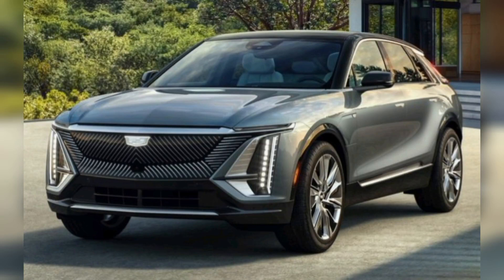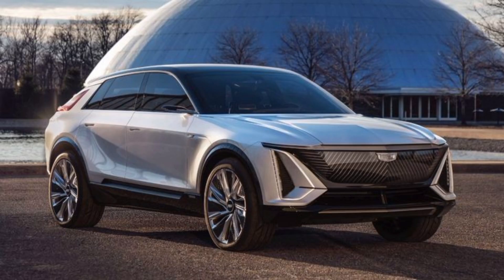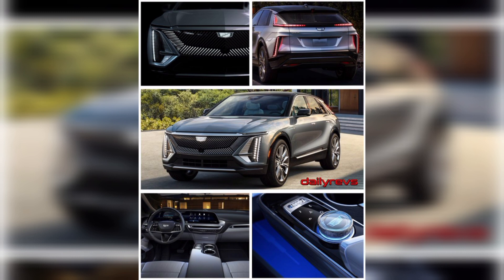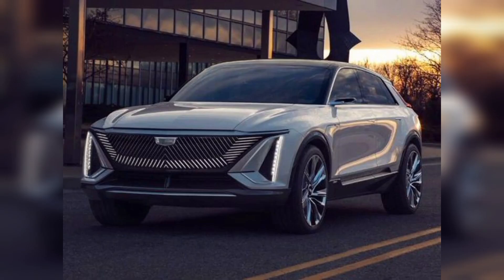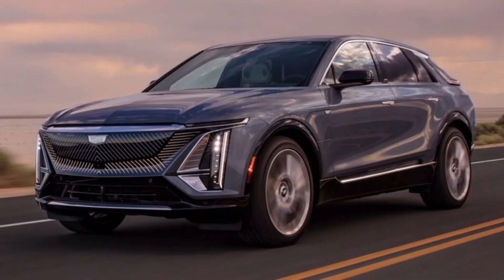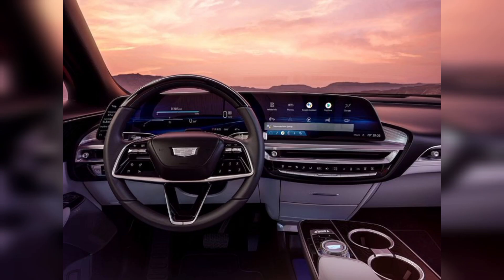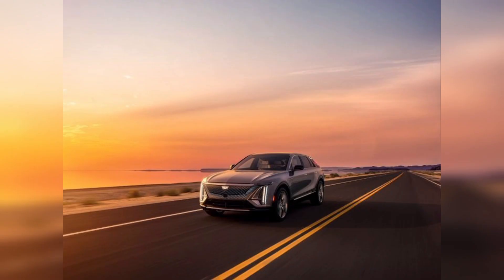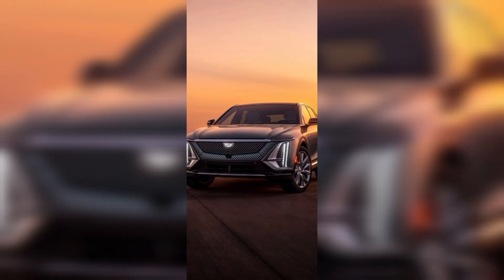The 2023 Cadillac Lyriq Electric - Interior & Exterior in Details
The 2023 Cadillac Lyriq is a brand-new, all-electric midsize SUV/crossover. It's built on a dedicated platform developed especially for electric vehicles (EV). This will also serve as the foundation for the GMC Hummer EV.The new Cadillac Lyriq has two rows of seating, which can fit five passengers.The 2023 Lyric initially cost $70,000. if you like our videos please do like and subscribe our channel.